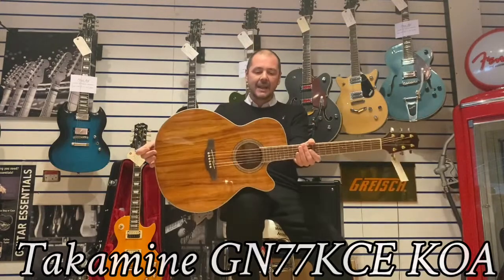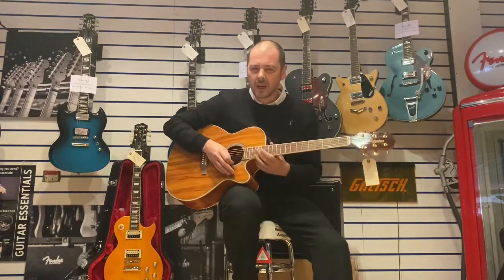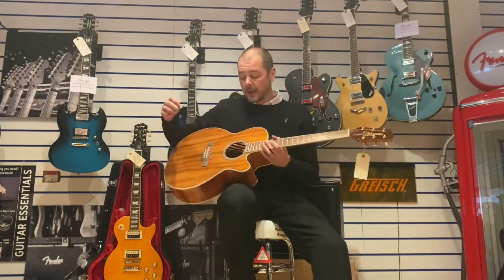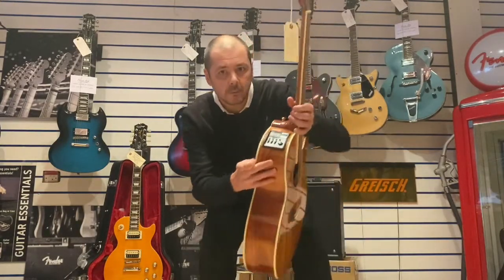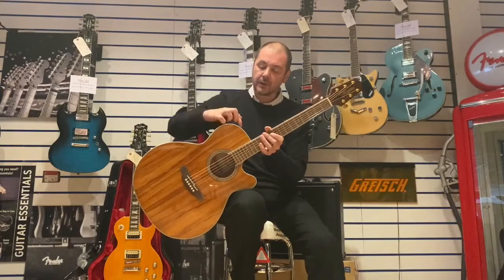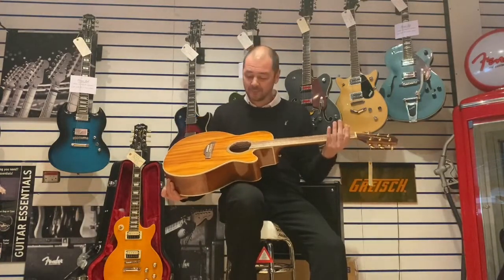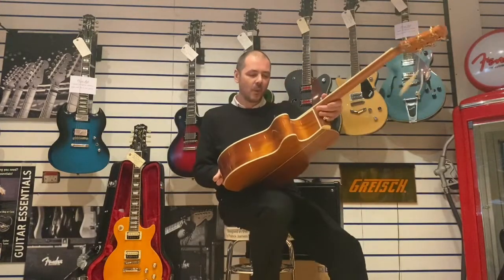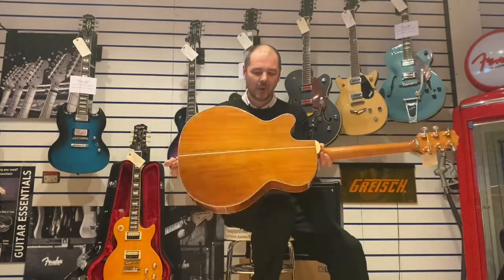Takamine GN77KCE - Rimmers Music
Here we have Kev giving you a run through and demonstration of this excellent Takamine GN77KCE.

The GN77KCE model is cut to the extremely popular NEX body shape, the NEX body shape is a scaled down jumbo shape which not only feels comfortable even to smaller players but also provides a huge sound with a prominent and clear low end. Rather than your standard spruce/rosewood or spruce/mahogany combination of woods which is widely used around this price point Takamine have opted for Hawaiian Koa. Koa is usually a wood saved for much higher priced guitars as it is a fantastic tone woods and revered as one of the best amongst top players, not only does it sound beautiful but it looks stunning and lets this model really stand out from the rest of the range. Joined to the body is your traditional mahogany neck which feels chunky yet comfortable in your hands.

"This guitar sounds really, really good - a very well rounded and balanced tone, and it plays like a dream! It's quite hard for me to believe that this retails under five hundred ponds!? Just wow, it's amazing and looks beautiful; the grain of the Hawaiian Koa is superb. I highly recommend this guitar to any player, at any level - beginner right through to pro. It really is that good." Kev Atherton - RIMMERS MUSIC